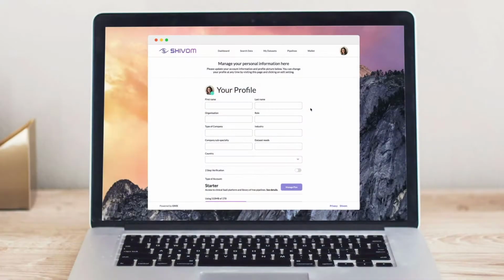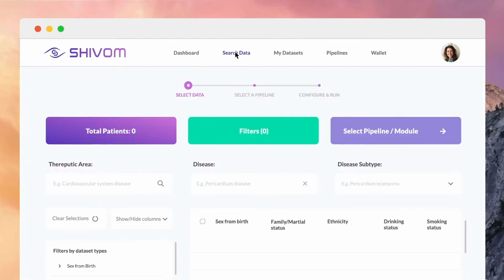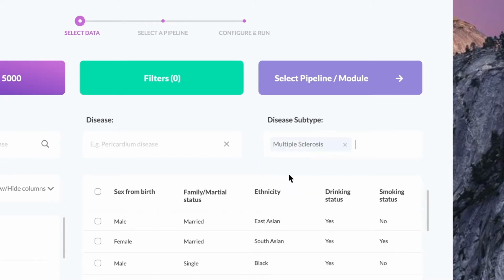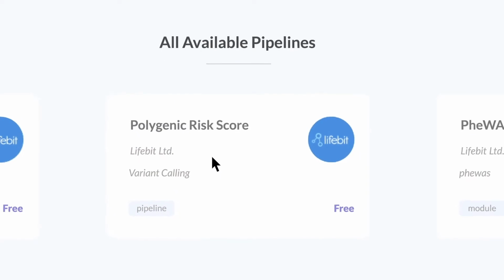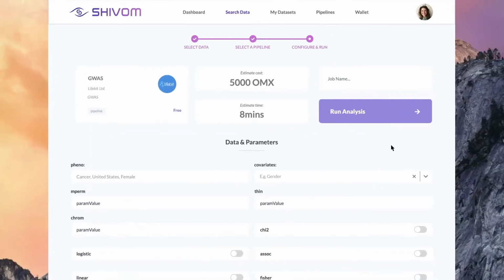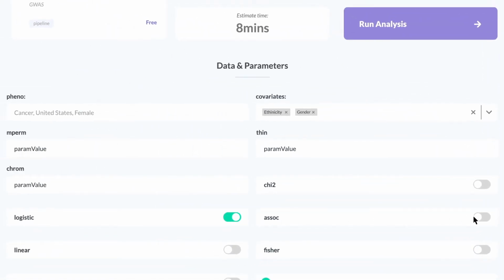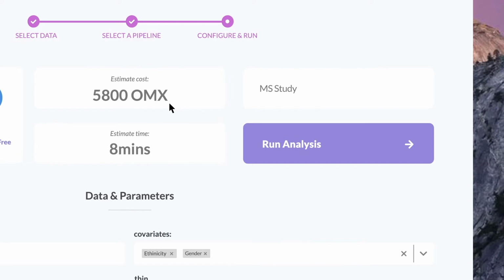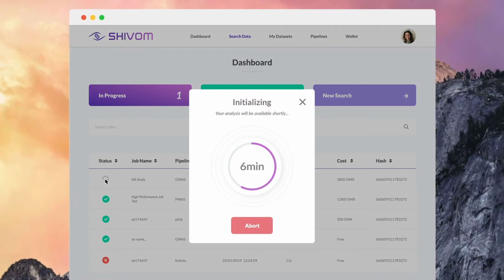Shivom Product Demo Video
Meet Shivom, a platform that helps pharmaceutical companies gain access to secure DNA data for quick and efficient research, all the while incentivizing and protecting patient confidentiality.

💌At Studiotale, We educate and promote your ideas to the world through engaging videos that ensure greater returns.